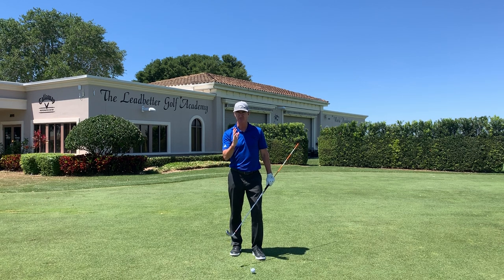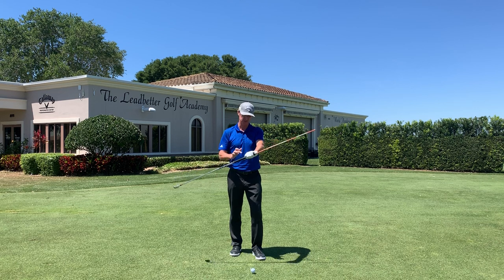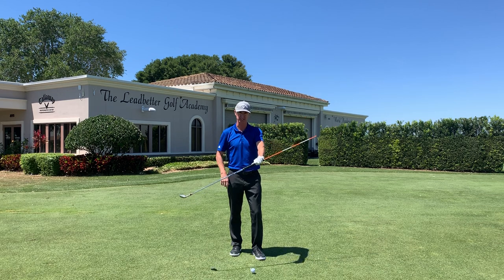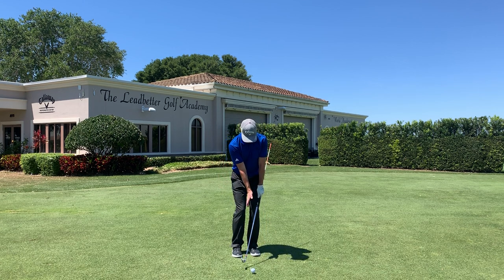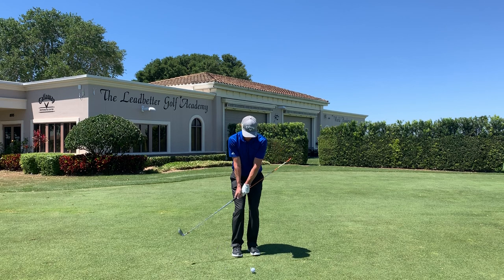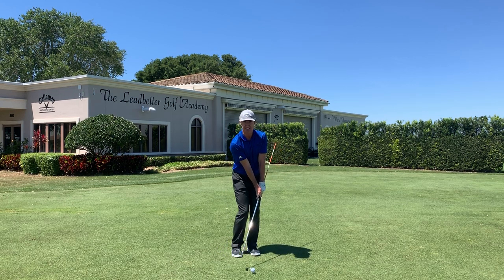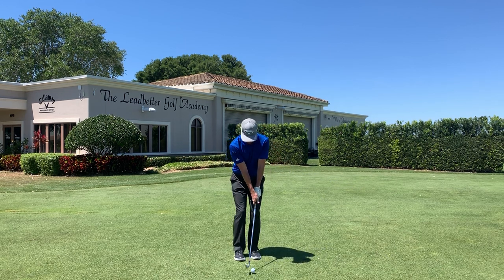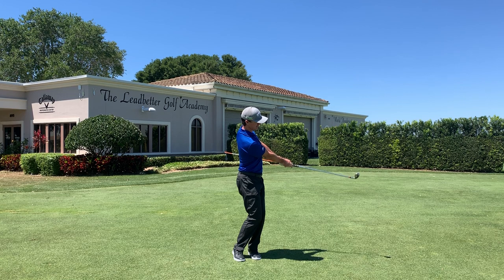Impact Drill: Increase feel and awareness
Sean Hogan provides a simple impact drill that can be done on the range or at home.

Want to start playing your best golf? Check out our full collection of drills and tips on our new golf improvement app!

To celebrate the launch of our new platform, all users who sign up for GL+ by September 1, 2021, will receive a 60-day free trial and be entered for a chance to win a 2-day trip to LGA ChampionsGate for a lesson with David Leadbetter! for more information.